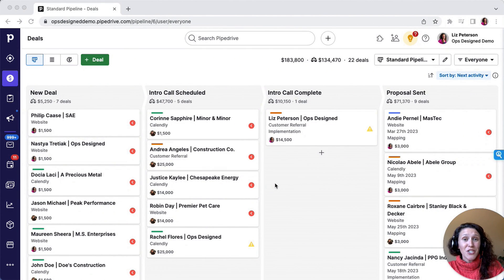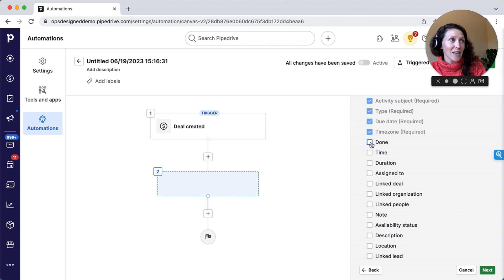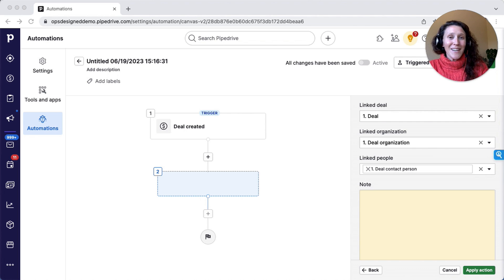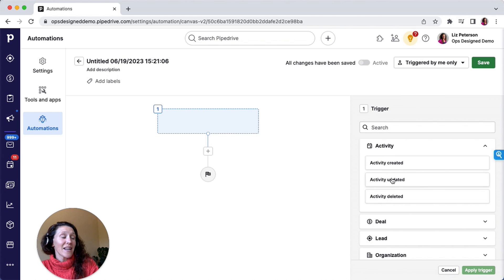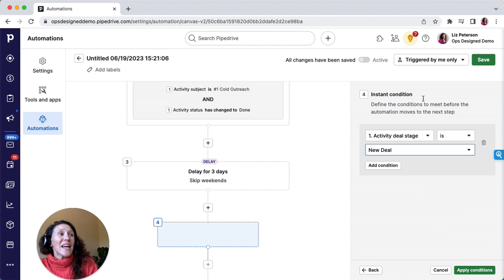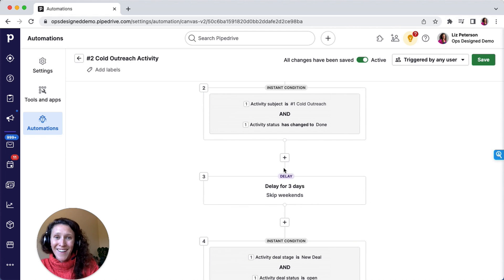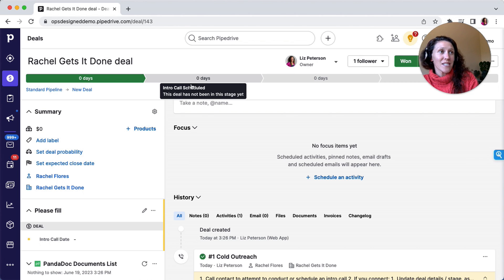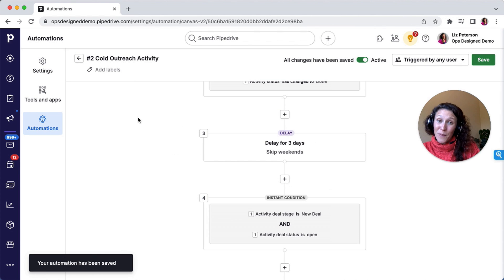How I Made Pipedrive Do My Work For Me!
Tap into the capabilities of activity-based automation within Pipedrive to streamline your cold outreach workflow. In this tutorial I provide step-by-step instructions for establishing a sequence of Activities triggered by the creation of a new Deal. Covering the initial outreach activity to follow-ups, this example illustrates how to maintain an organized and efficient sales process using Pipedrive's workflow automation. In this video, learn how to set up a cold outreach flows using pipedrive workflow automation. Included are step-by-step instructions for building your sales process automation and pipedrive sales sequence without the need for external tools like Zapier or Make.

0:30 - How to build an activity-based automation sequence in Pipedrive
7:55 - How to test your automation in Pipedrive Workflow Automation
10:54 - How to edit an automation in Pipedrive Workflow Automation

Want to learn how to set up your Pipelines and Stages, along with how to avoid a common mistake in your setup?